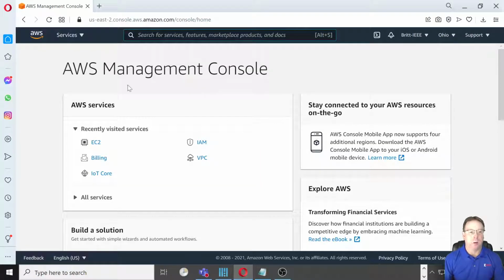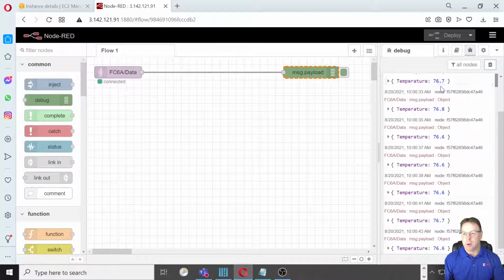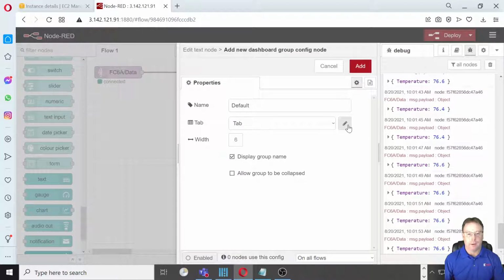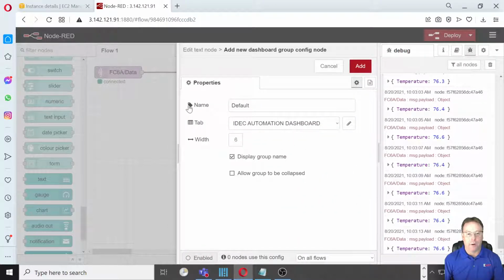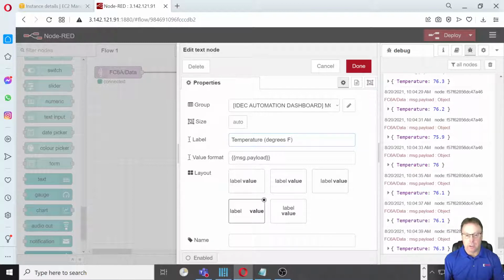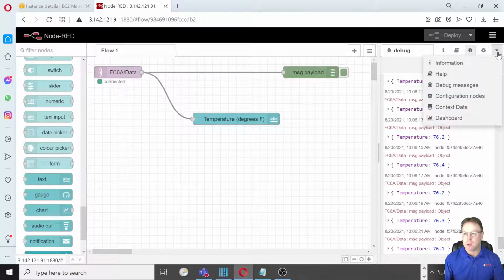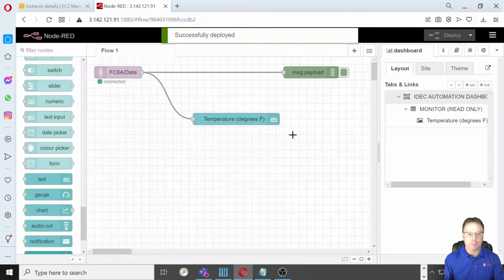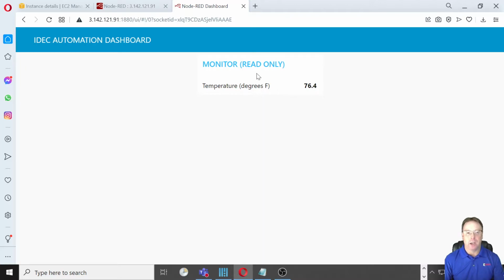13 Our First Data on our Node RED Dashboard